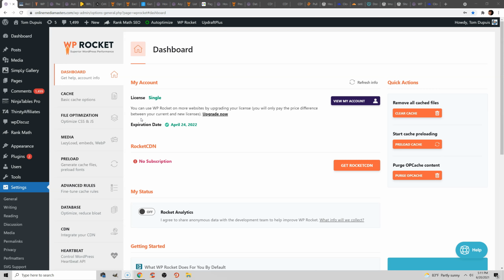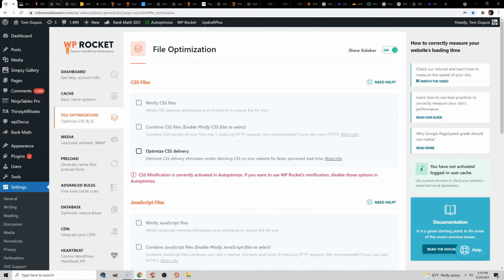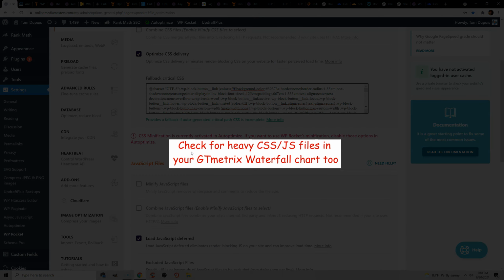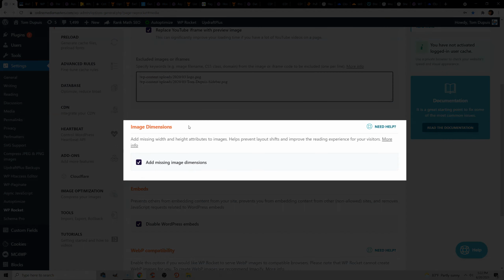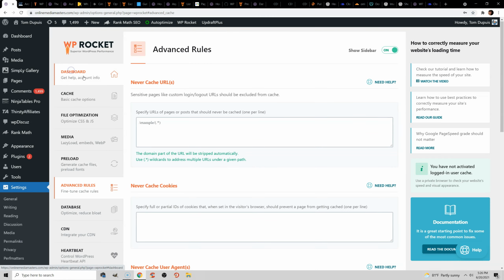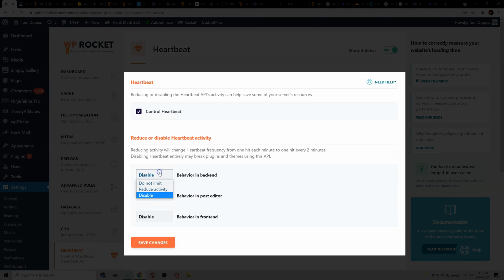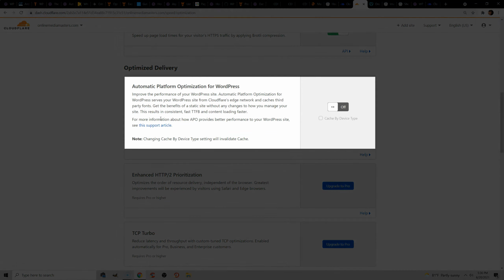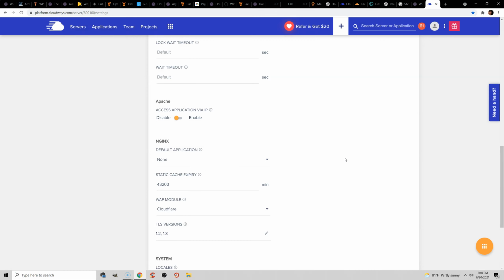The best WP Rocket Settings for 2021 (complete tutorial with Cloudflare + CDN setup)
Intro - 0:00
Dashboard - 00:37
Cache - 1:26
File Optimization - 2:44
Media - 9:31
Preload - 11:29
Advanced Rules - 13:47
Database - 13:59
CDN - 15:14
Heartbeat - 17:00
Add-ons - 17:40
Cloudflare - 18:51
Image Optimization - 22:34
Tools - 22:49
Serve Static Assets With An Efficient Cache Policy - 23:01

A simple tutorial on how to setup the best WP Rocket settings for 2021 including Cloudflare and CDN instructions. This should help you get better Lighthouse and GTmetrix scores and of course, faster load times. I talk about fixing specific items in core web vitals and Lighthouse like cumulative layout shift, removing unused CSS/JS, render-blocking resources, browser resource hints, third-party code, and more. I also recommend trying Autoptimize and Async JavaScript on top of WP Rocket.

Cheers,
Tom